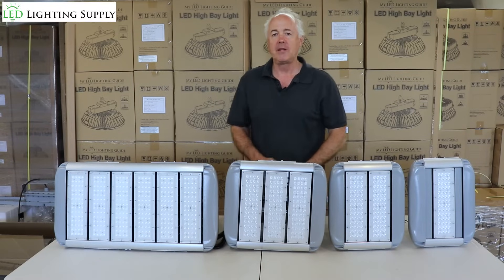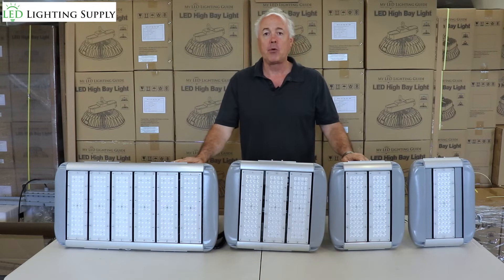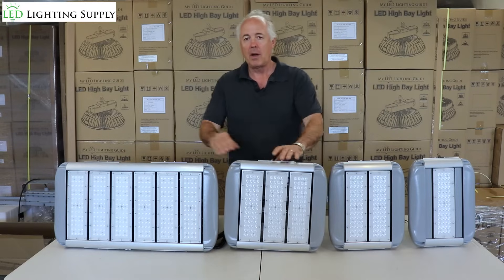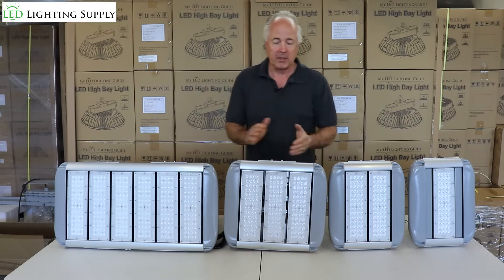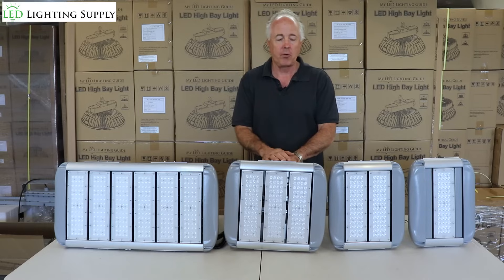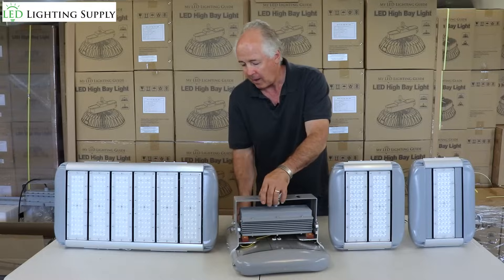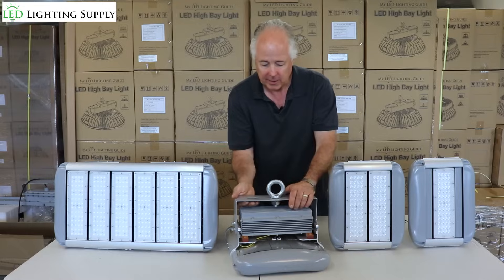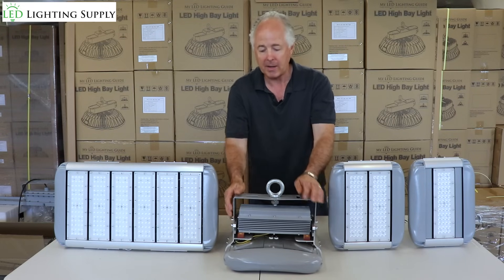Expert Picks: Best High Temp Lights for Industrial Use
Ensuring you choose the right LED lights for high temperature areas is critical to both safety and lighting efficacy. In this video, Neil Peterson of LED Lighting Supply takes a look at our 176 F high temperature light fixture line.

Transcript:
Hi, I'm Neil Peterson with LED Lighting Supply.

Today I'm going to talk about our line of high temperature high bay floodlights.

This specific family of products operates up to 176 degree Fahrenheit.

We also have a family that goes up to 194 degrees Fahrenheit and 212 degrees Fahrenheit.

In this product family, I'm showing today a 50 watt, 100 watt, 150 watt, and 300 watt.

The 150 is designed to replace 400 watt metal halide.

The 300 is designed to replace a 1000 watt metal halide.

The products we are not showing today, is we also have a 200 watt and a 450 watt, that if you're in the 400 watt environment, if you want more light and or the thousand watt, those fixtures will do that for you.

The fixtures are designed for truly extreme environments.

The driver box is huge.

Heat sink it's connected to the fixture via well-designed heat sink so that the fixture will withstand those high temperature applications and lasts for the advertised length of life.

They do come with a five year warranty.

They can be mounted as a high bay with the hook, or a trunnion mount surface mounted to the ceiling or as a flood.

This is actually an adjustable trunnion mount bracket.

Very rugged, very extreme.

You can feel free to give one of our salespeople a call and they can work with you to determine the right solution for your environment.